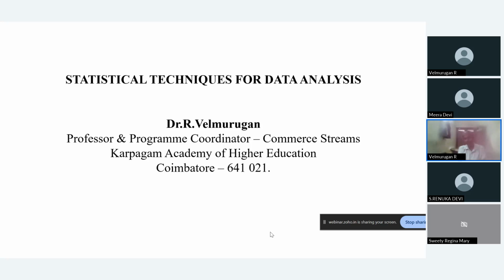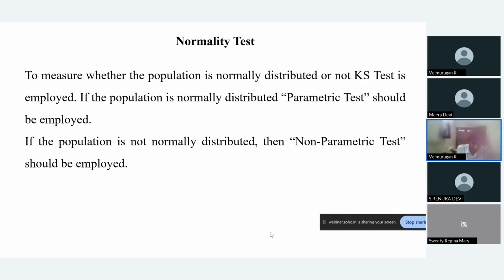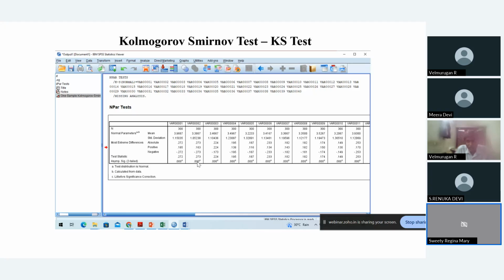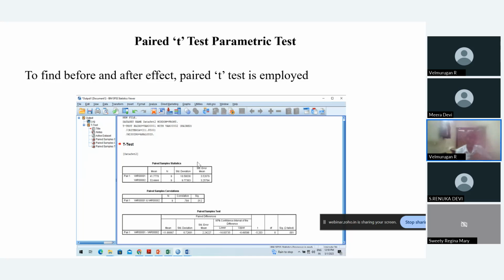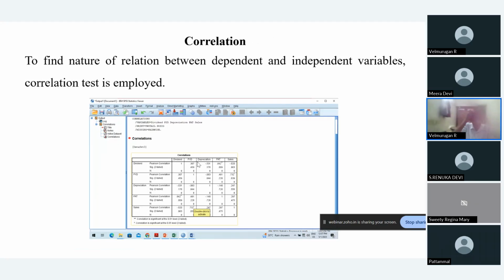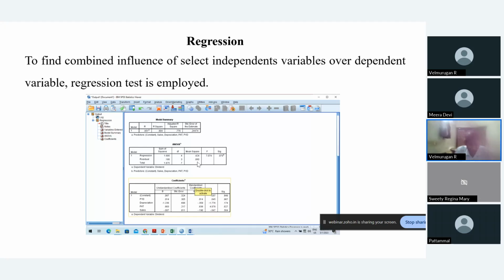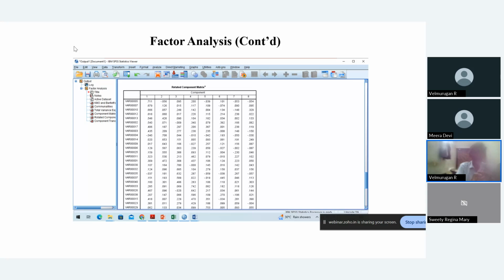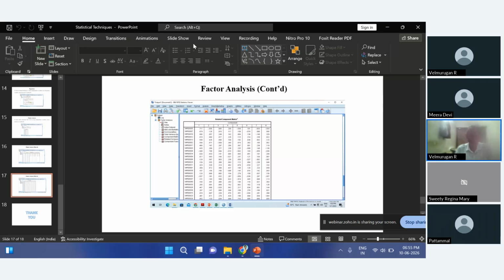Jun 10, 2026_DAY 5_7 DAYS PDP_ STATISTICAL TECHNIQUES FOR DATA ANALYSIS